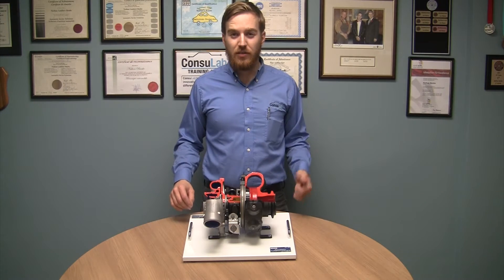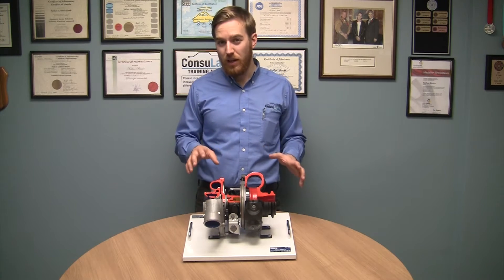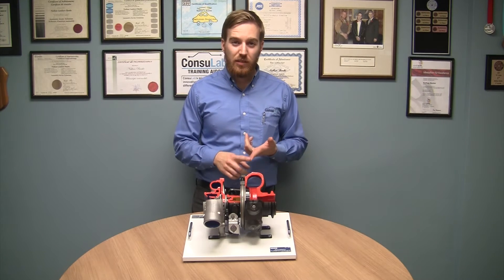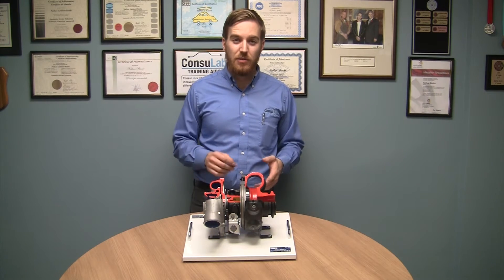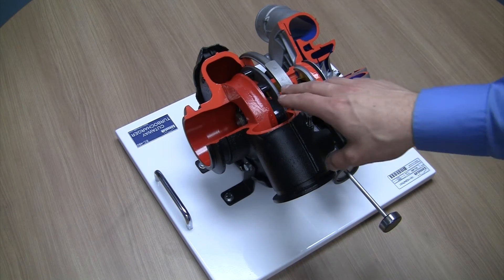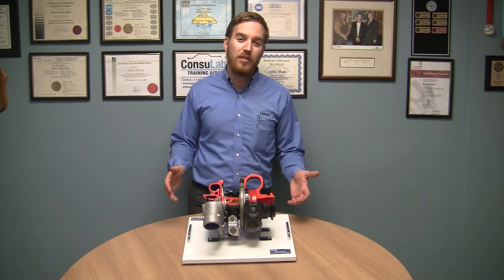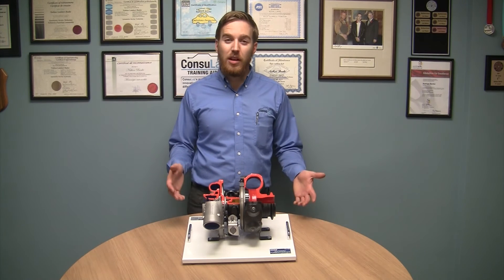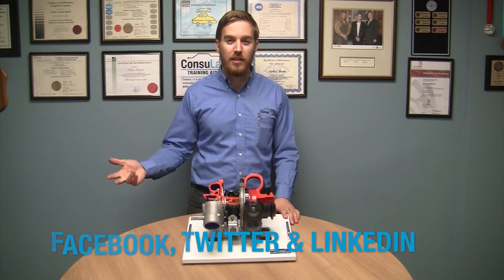Cutaway Turbocharger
The EC-480 cutaway turbocharger is used to demonstrate the operation of a variable displacement turbocharger. It is based on the platform of a 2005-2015 GM Duramax. This component utilizes a variable output displacement by using variable vane technology (VVT).